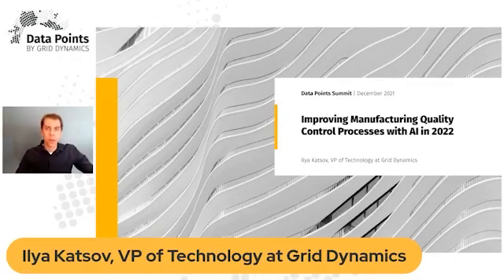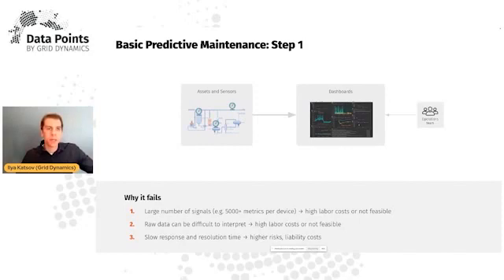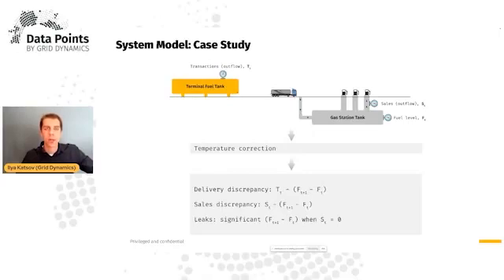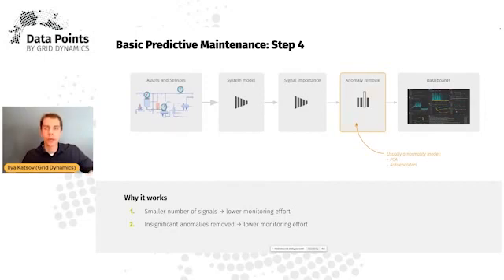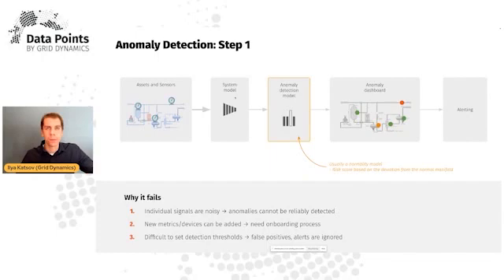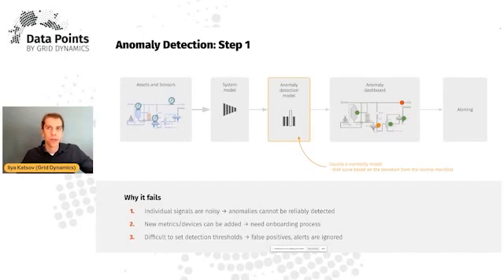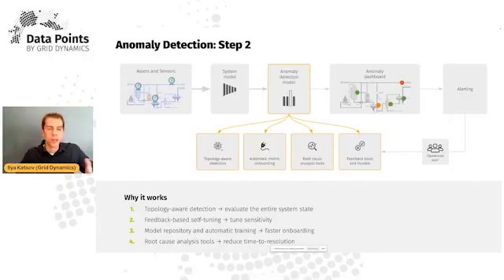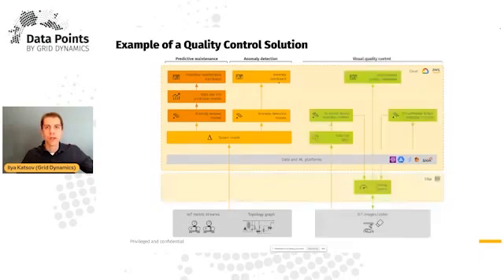Improving Manufacturing Quality Control Processes with AI in 2022 1